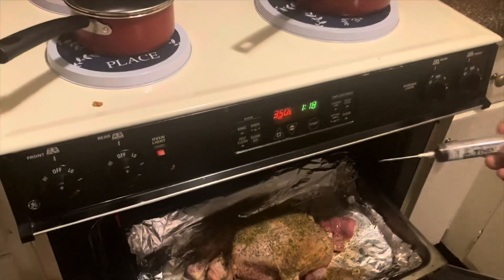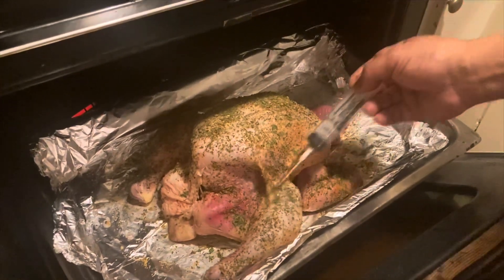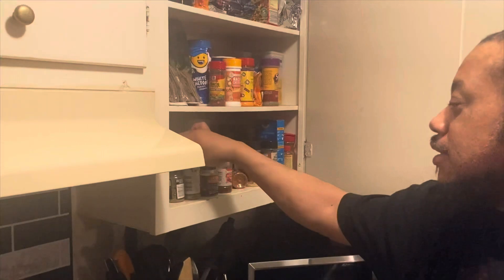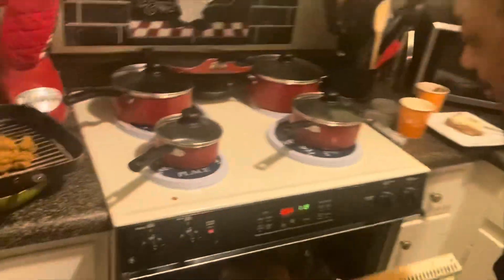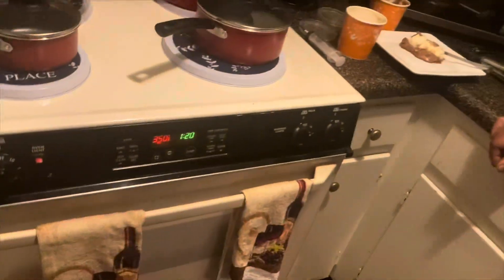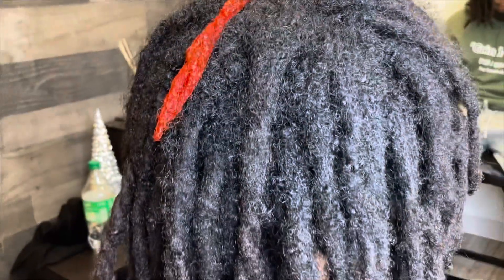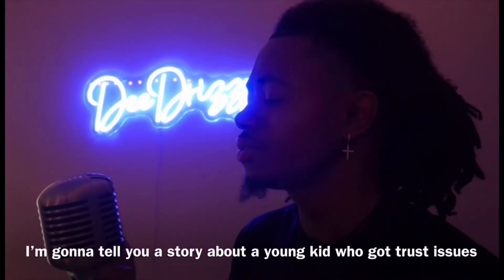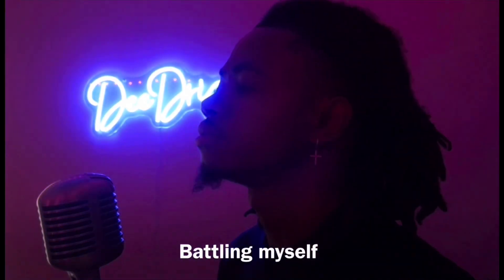I got a retwist after 1 year ⭐️